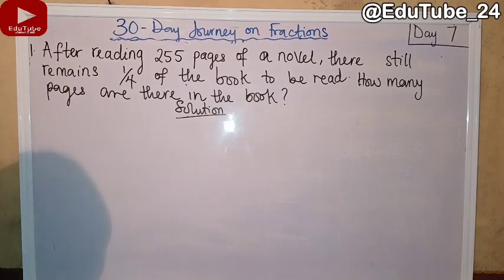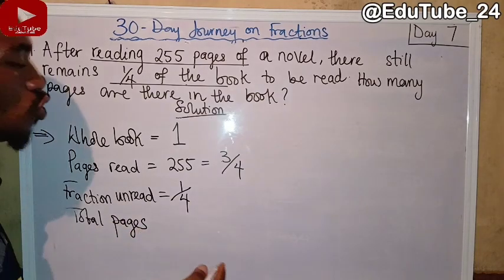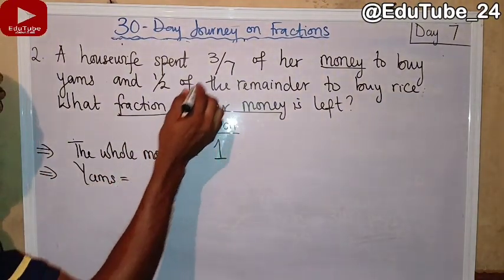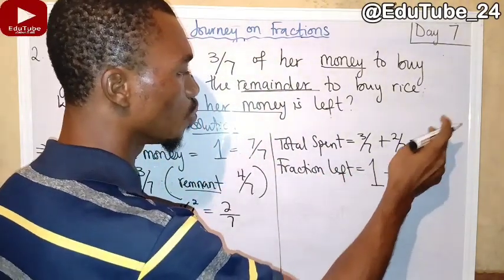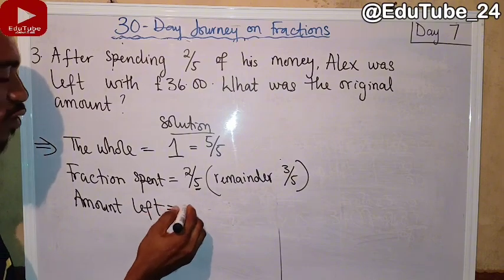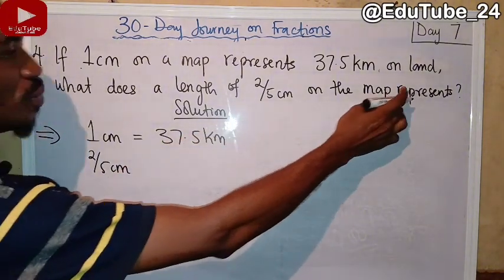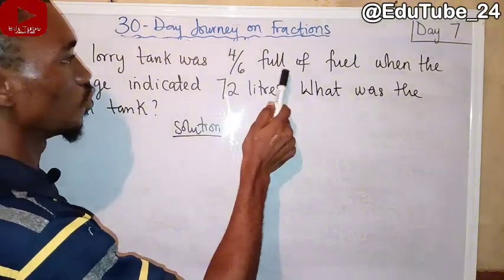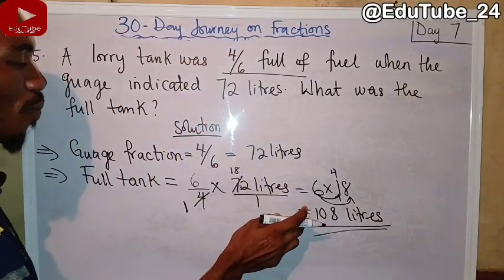MASTERING Fractions Word Problems: Day 7 - Real Life Problems on FRACTIONS.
Do fraction word problems make your head spin? Learn how to solve them step-by-step with our easy-to-follow guide on basic operations. These series of 30-day tutorials cover everything about fractions from adding and subtracting fractions to multiplying and dividing them with extra focus on real life Word Problems. Perfect for pupils/students and anyone looking to brush up on their math skills on fractions for personal growth or external examinations preparations.